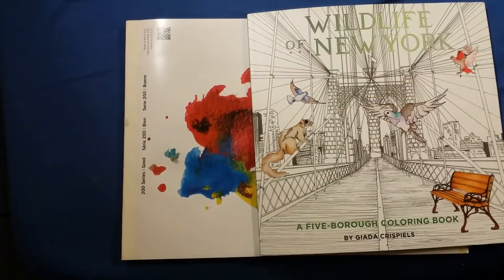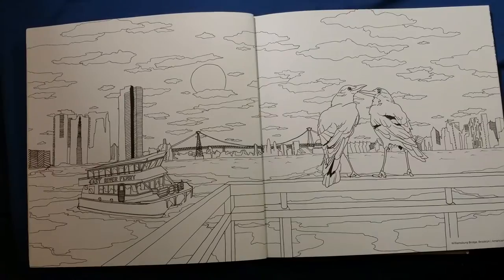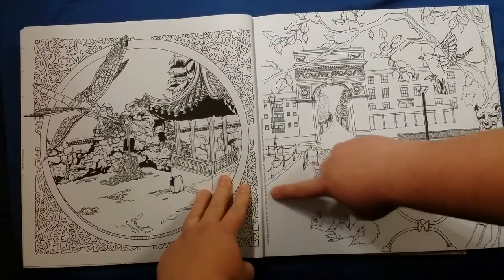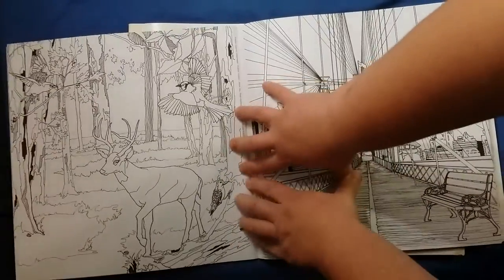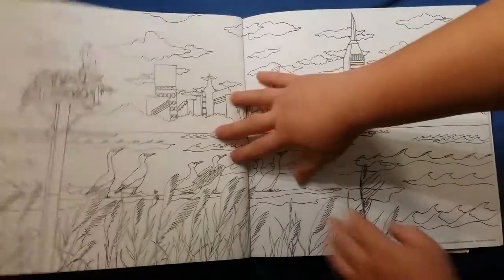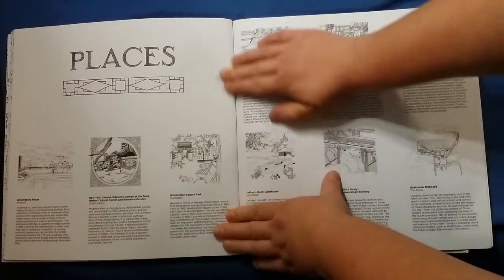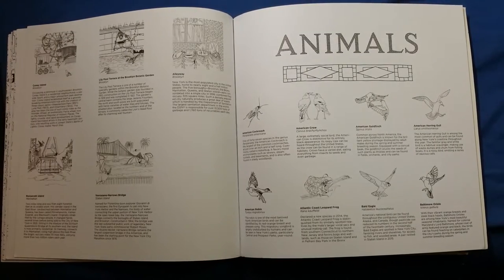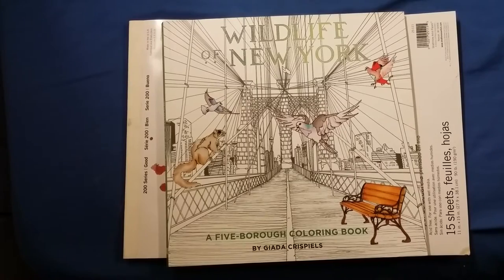The Wildlife of New York Coloring book review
Coloring book review for wildlife of new york. Flip through.